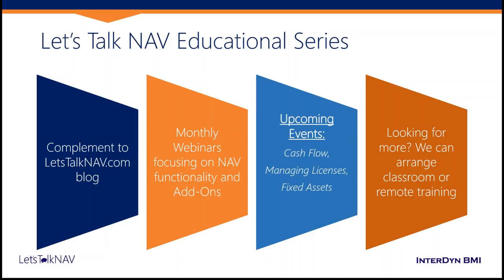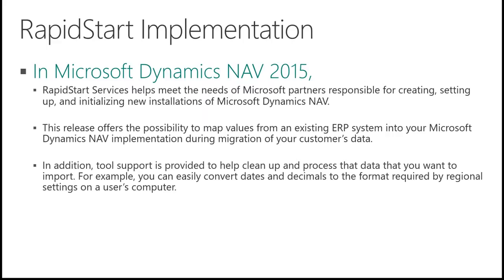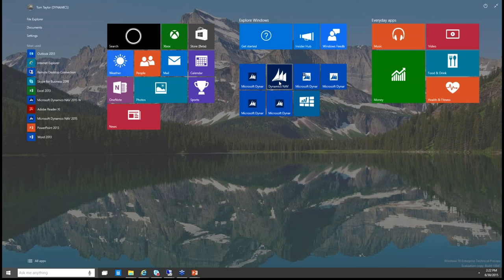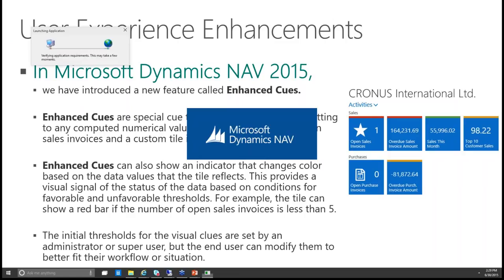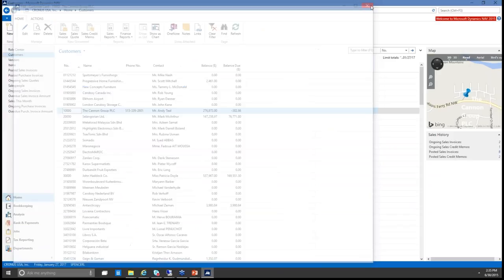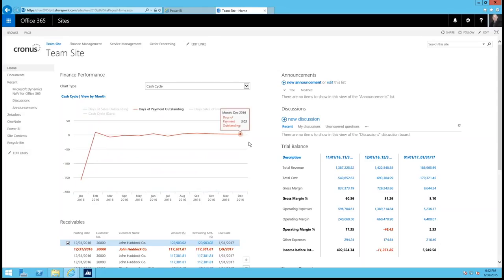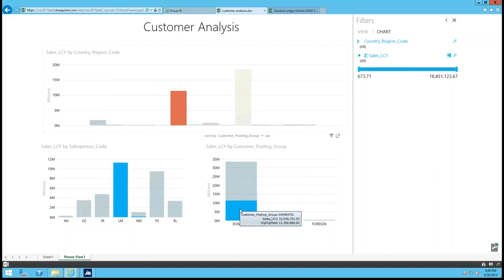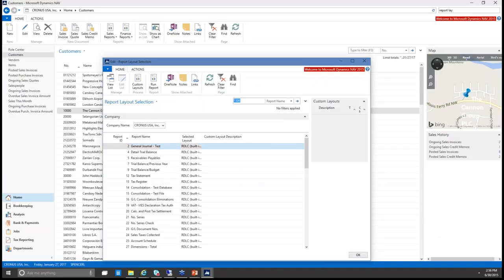Microsoft Dynamics NAV 2015 (Webinar) - Gelen yenilikler